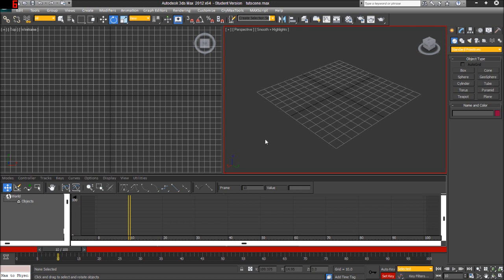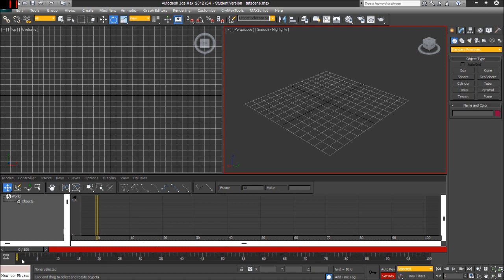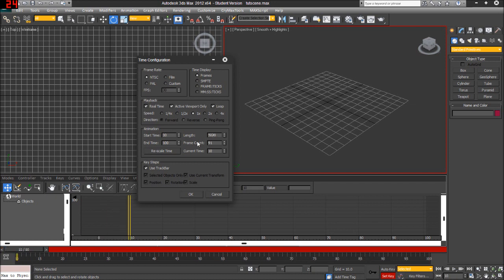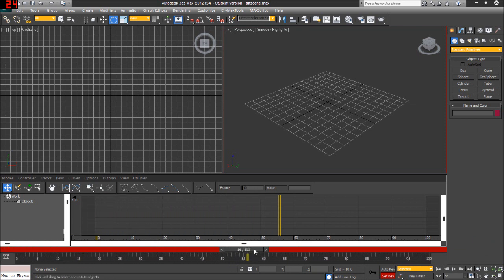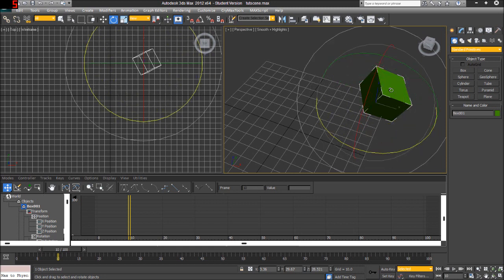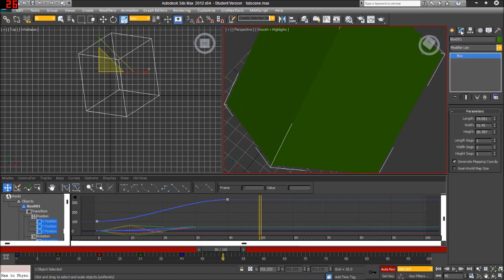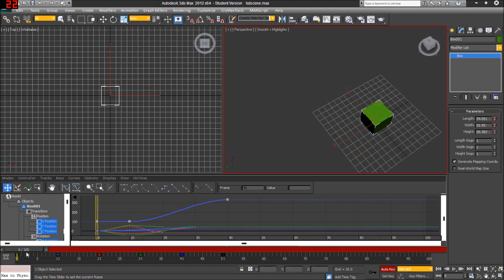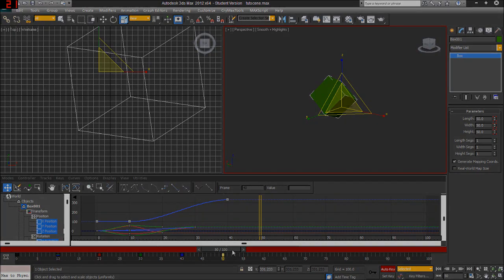3DS MAX Animation Tutorial #2 | The Track Bar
Excuse me for saying track view instead of track bar :P I'm sure you all know what I mean.

This tutorial covers the navigation of the track bar, and time configuration for animations. It also explains key frames, and how they work in 3DS max, along with some basic animating.
Next tutorial will talk about the curve editor, and hopefully the dope sheet as well. (No not that dope)